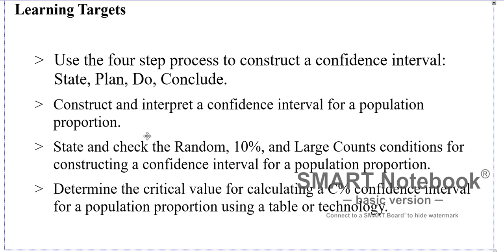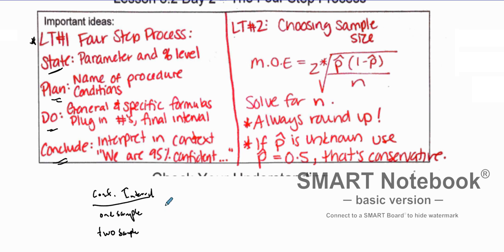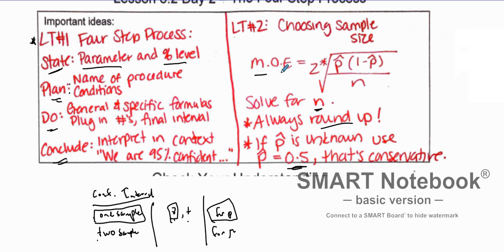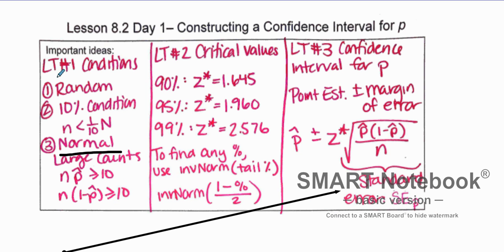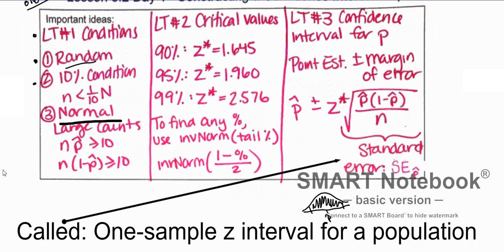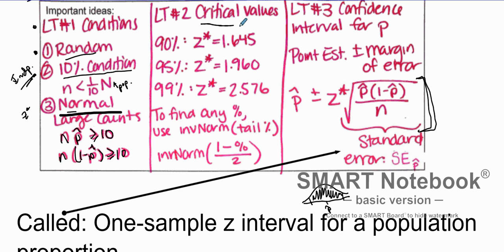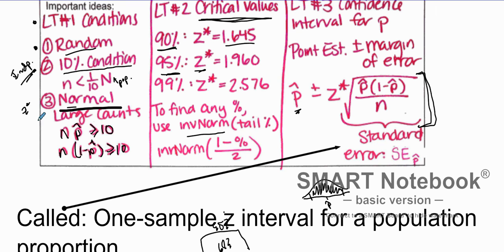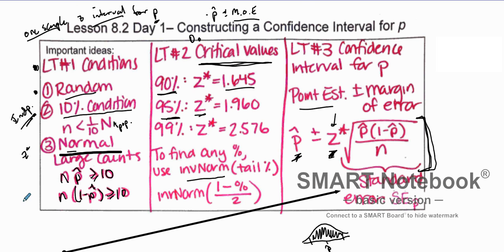AP Stats 8.2: Constructing a Confidence Interval for p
Explination on how to setup a plan to construct a confidence interval for p. Example of going through the plan, state, do, and conclude process. Plan: state parameter and % level.  State: procedure (one sample z interval for p and conditions).  Do: Construct confidence interval by finding point estimate and margin of error (need critical value and standard error). Conclude: Interpret confidence interval in context.